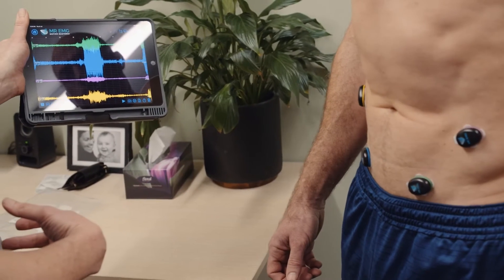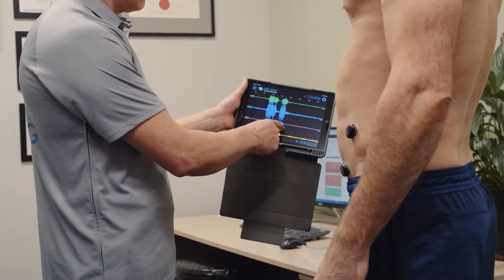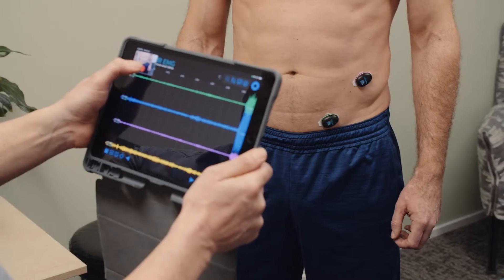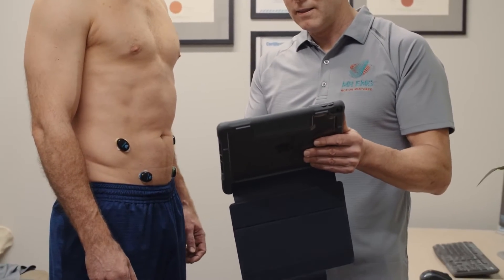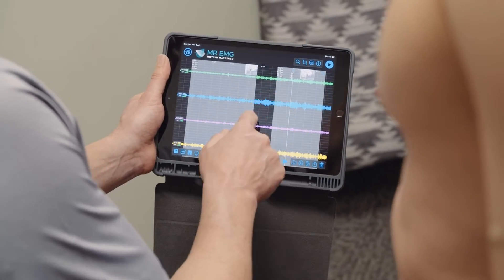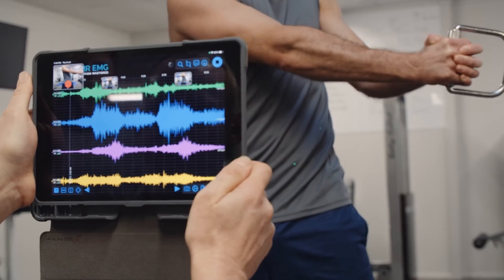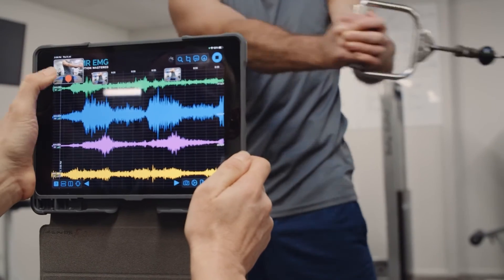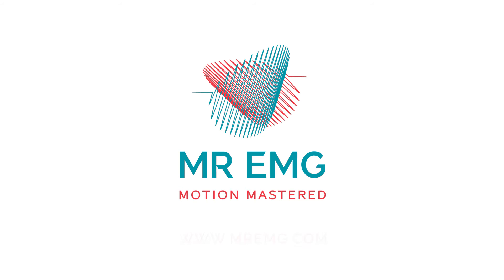Analysis of the core muscles, with MR EMG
This video shows how to use MR EMG to assess a subject's core function. The External Obliques, Internal Obliques and possible Transverses abdominous neural drive, excitement levels, awareness, and activities may be a source of muscular pain or part of their prescribed rehabilitation.